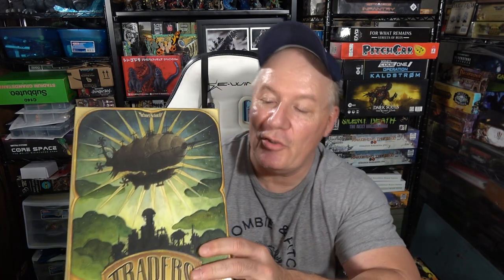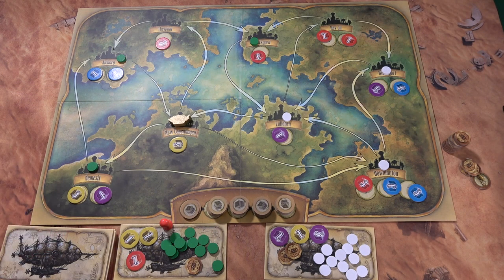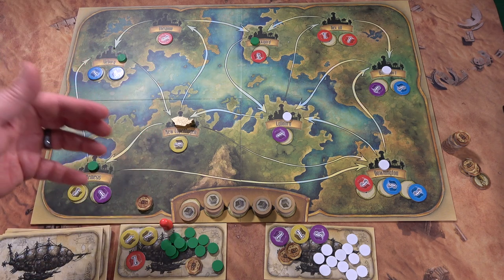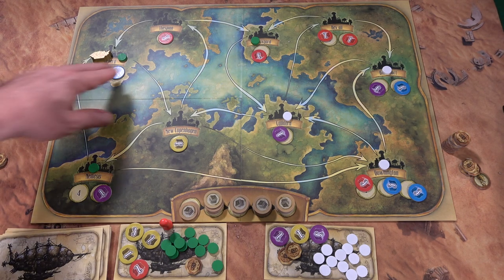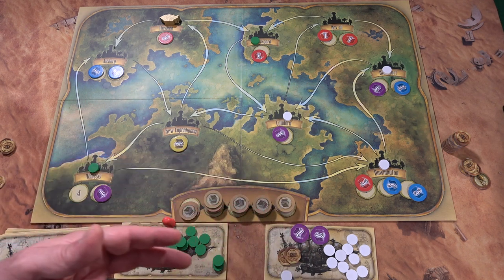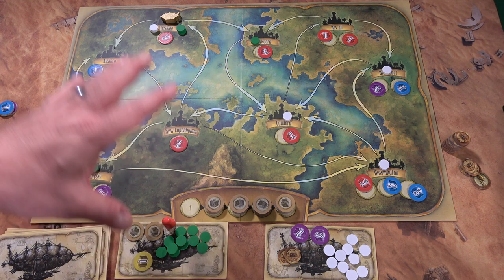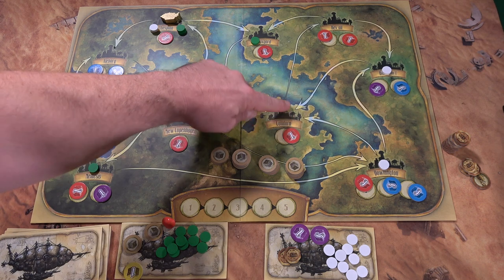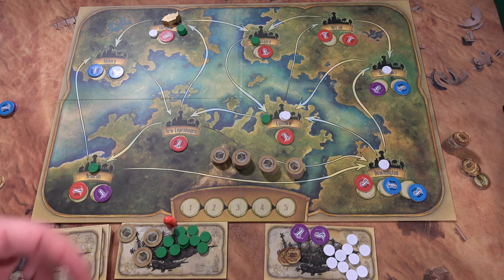War and Pieces - Traders of the Air by Compass Games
Join Rob for a look at Traders of the Air designed by Michael Schacht and published by Compass Games.